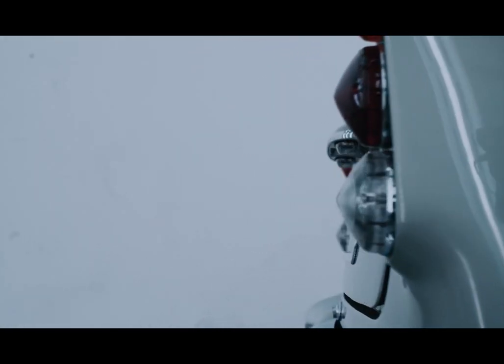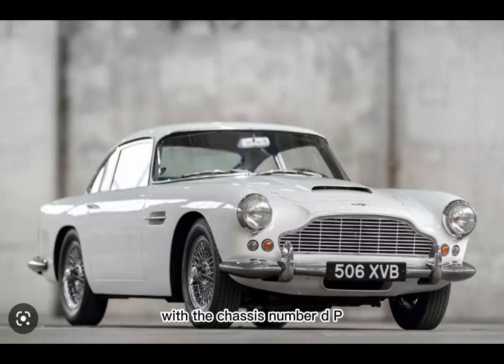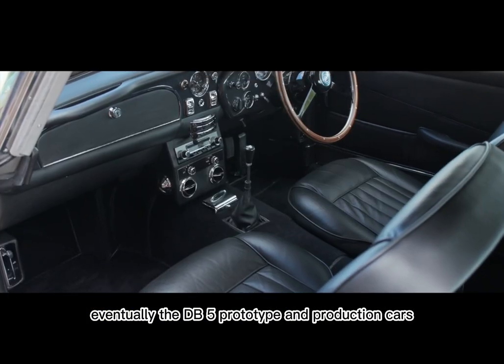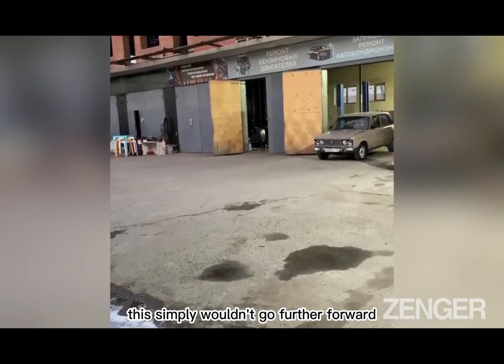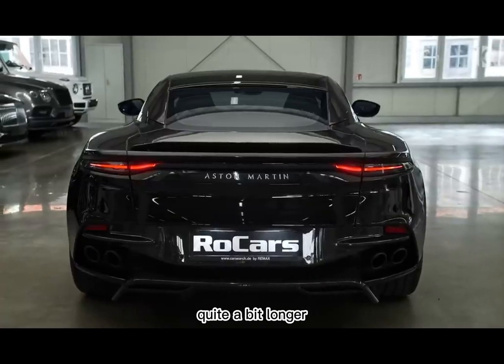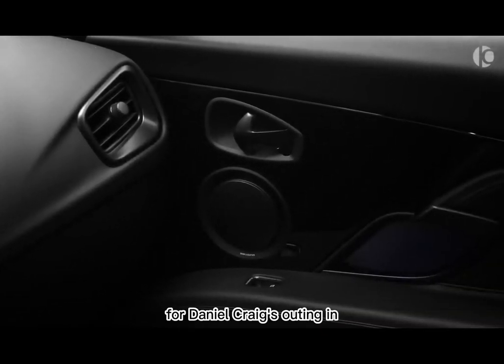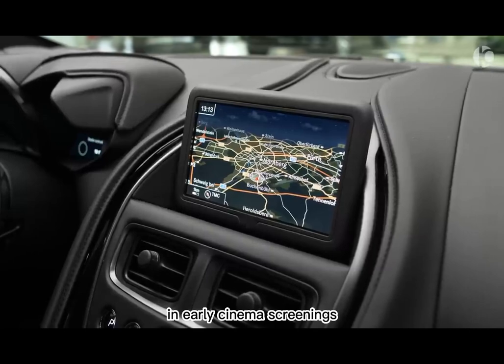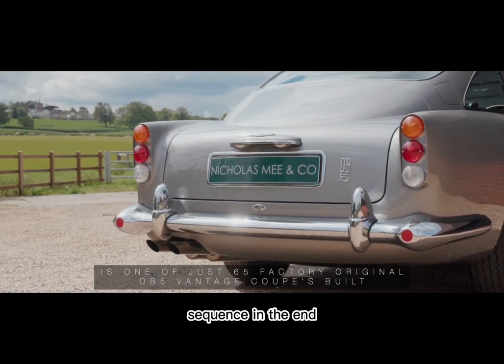Story Behind Legendary Aston Martin DBS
Story Behind Legendary Aston Martin DBS fun facts about aston martin james bond 007